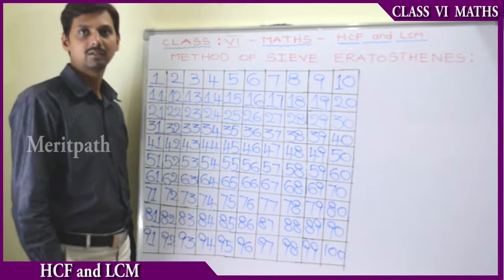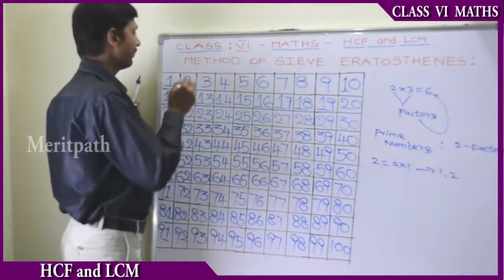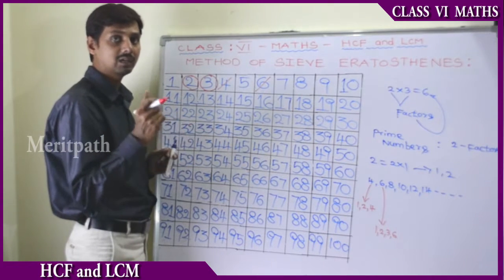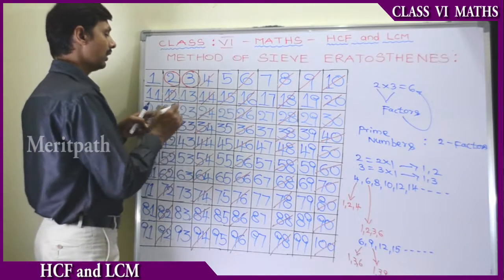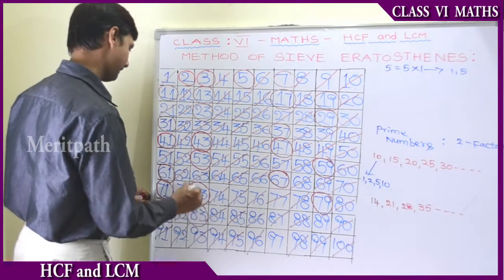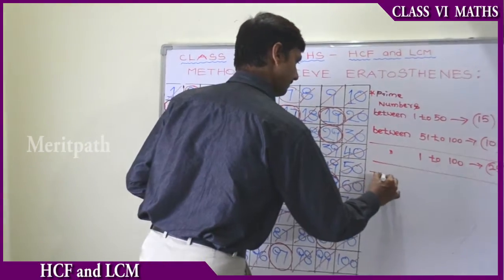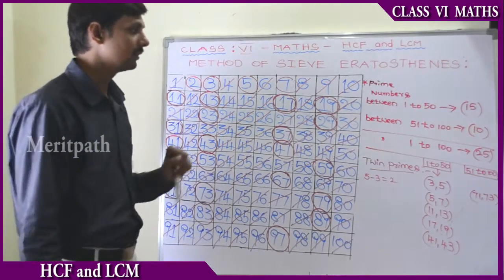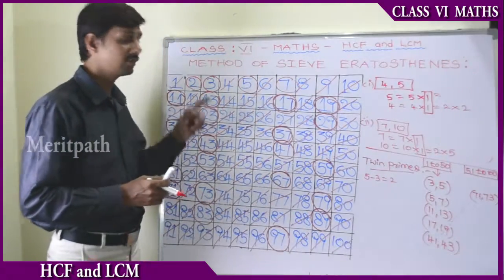class 6 VI Maths HCF and LCM Sieve Eratosthenes part 2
for more fun dynamic interactive games,dynamic online and printable worksheets, lesson based short ,long answers ,question bank,Mindmaps,Numbers,Odd,Even,Prime,Coprime,Twin prime,Composite,Factors,Factory tree method,Prime Factorss isation,Long division method